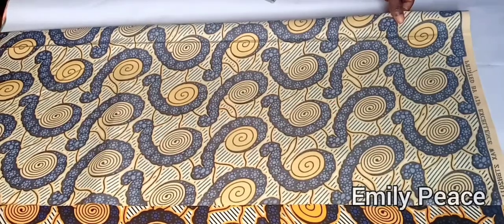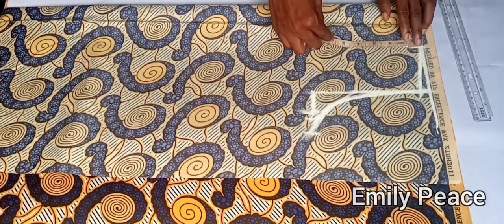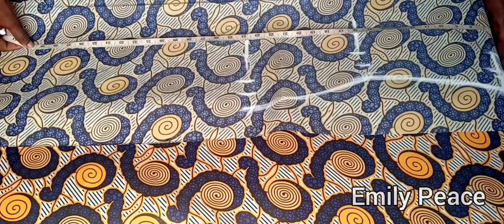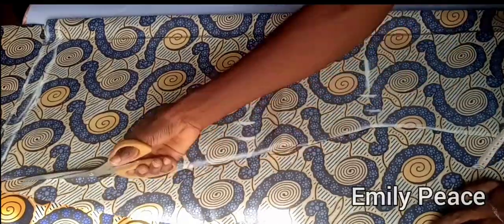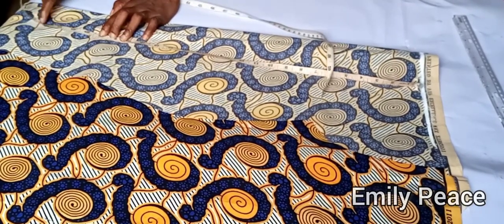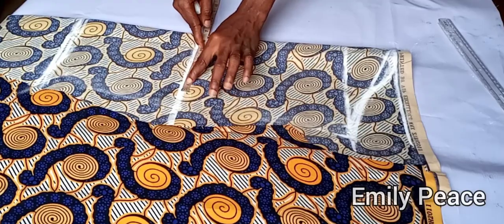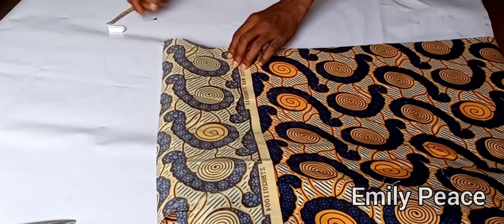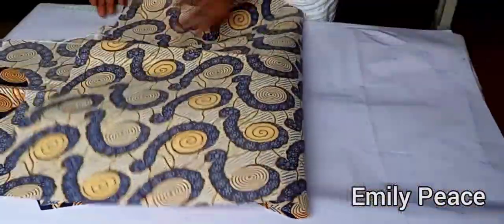Easiest Way to Make an A LINE Gown in 10minutes | A line dress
This is DETAILED video on how to make an A LINE dress/gown.
Here, you'll find the easiest way to cut an A Line gown. I used a step by step method and this video is also suitable for beginners'.

In this video, you'll find the most easy and useful tools/ideas to help make a fully lined a line gown.